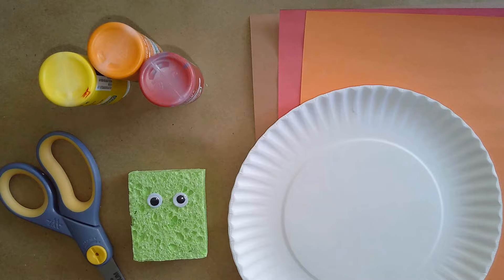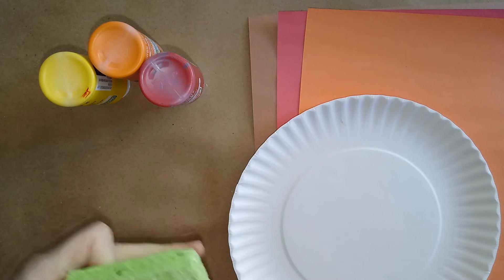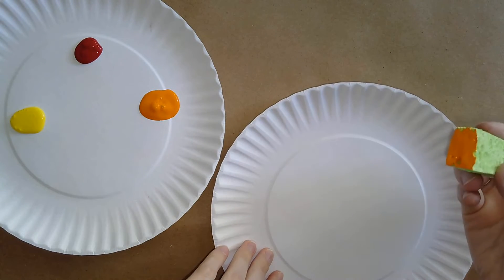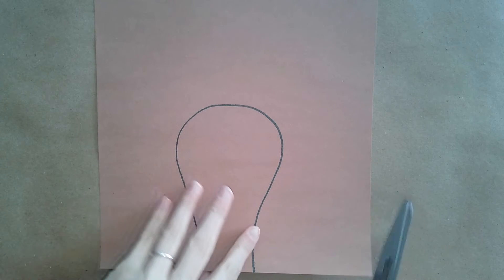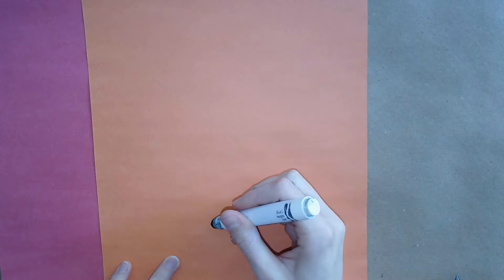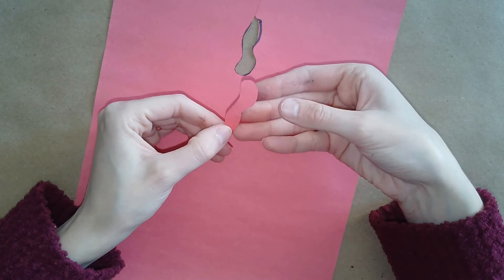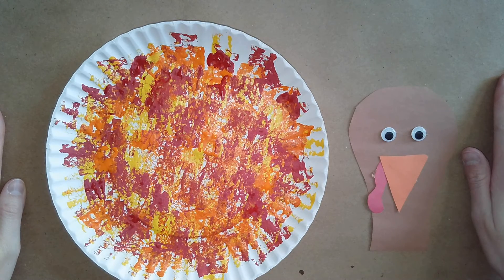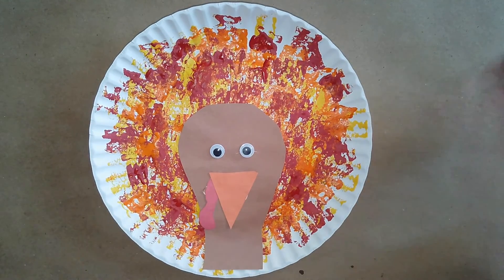Paper Plate Turkey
Join us for today's edition of OHOF in the Wild.